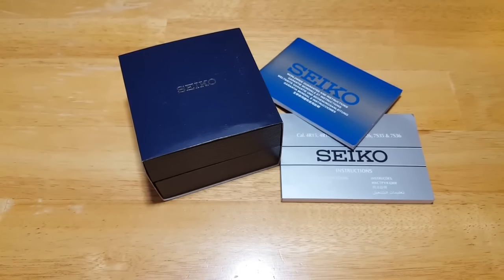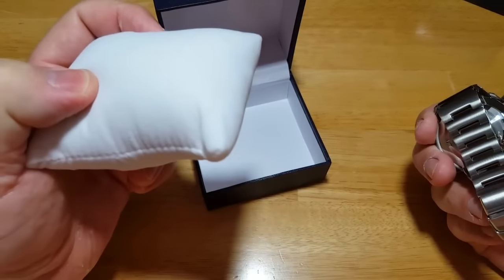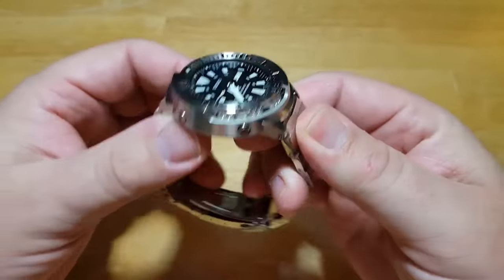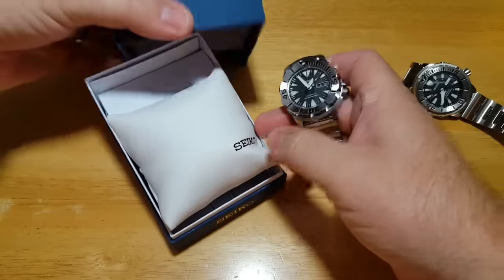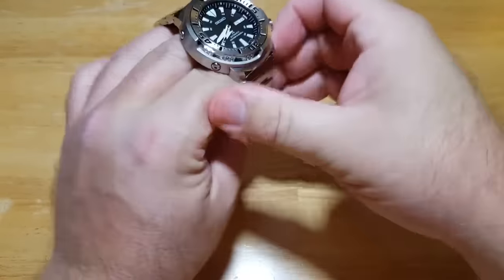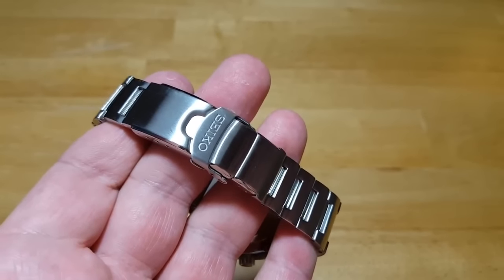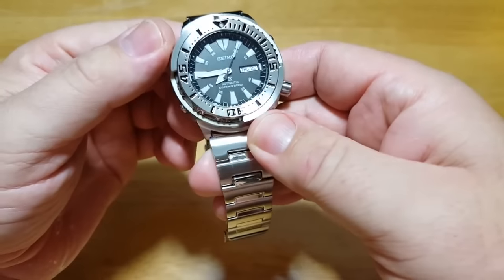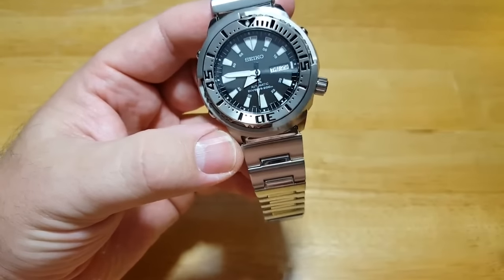Worthy Successor? | Seiko Prospex New Baby Tuna 200m Automatic Diver SRP637 Unbox & Review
MAVERICKWATCHREVIEWS BESTWATCHREVIEWS Here it is on Amazon for $499.00

Camera: Samsung Galaxy S8
Editing Software: Power Director 17
Picture Editor: Adobe Photoshop